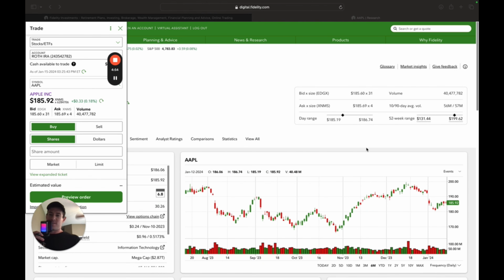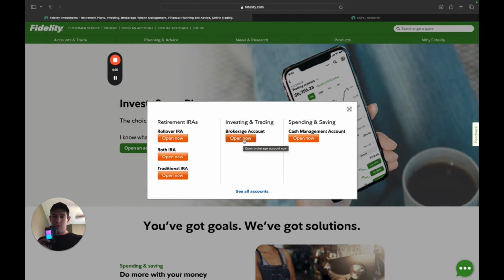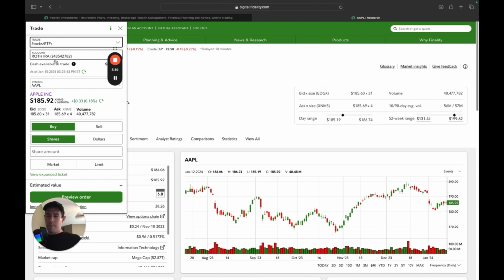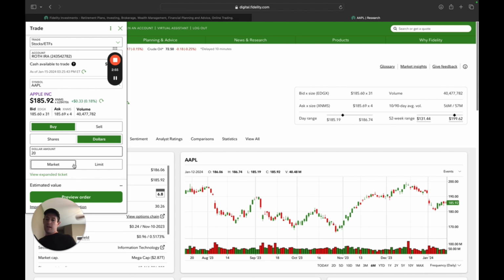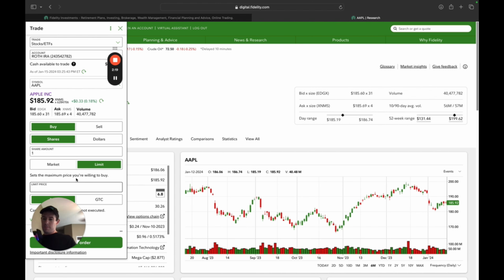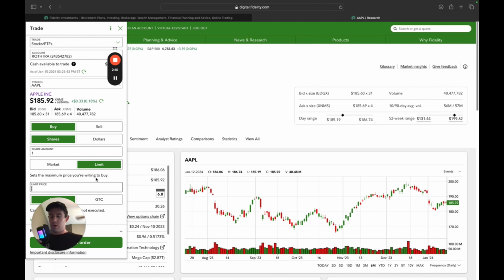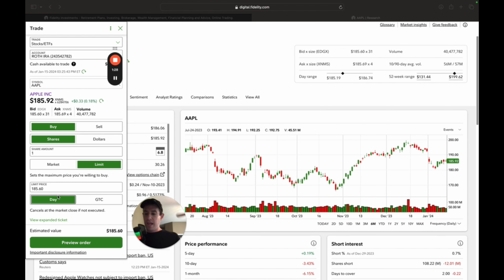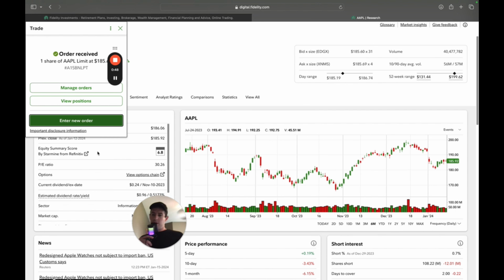HOW TO BUY A STOCK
One of my old videos on how to buy a single stock on Fidelity. This is a simple, quick, and educational tutorial on how to buy a single stock like Apple on Fidelity.